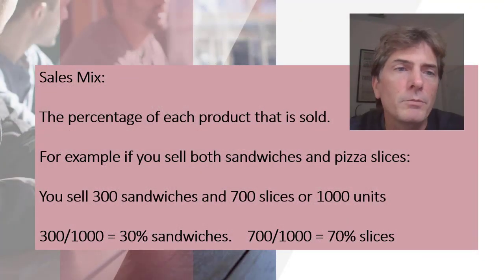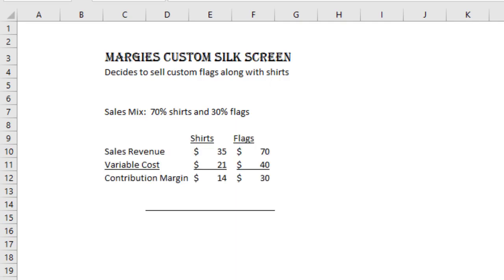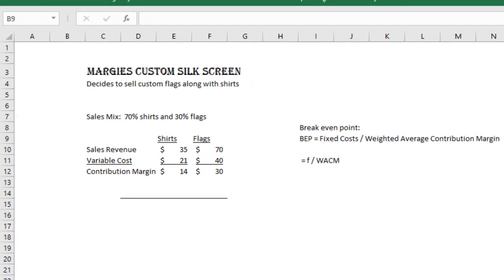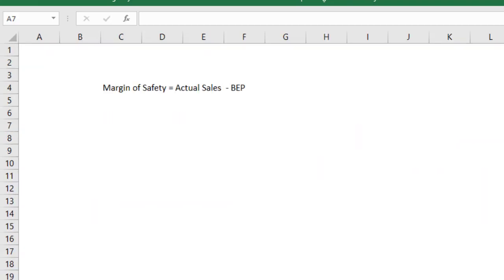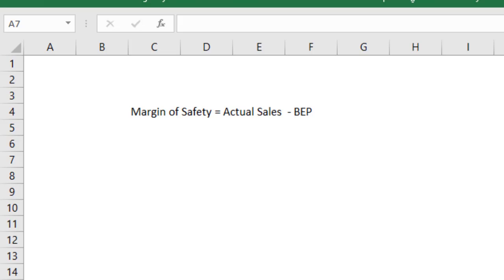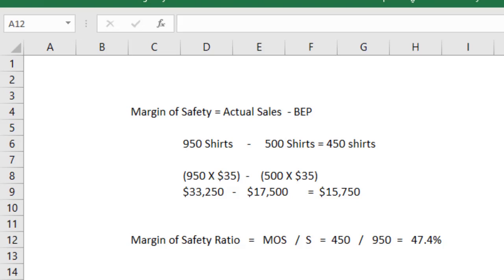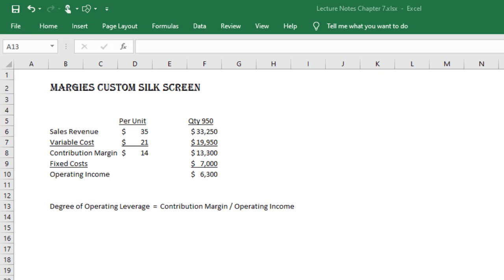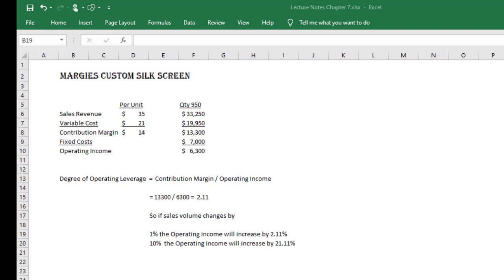225 Chapter 7 Part 3